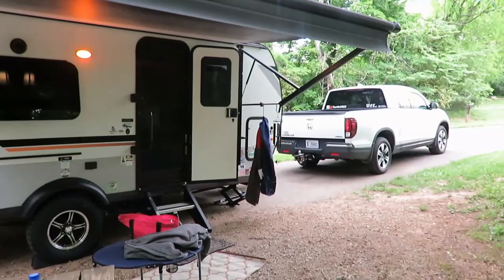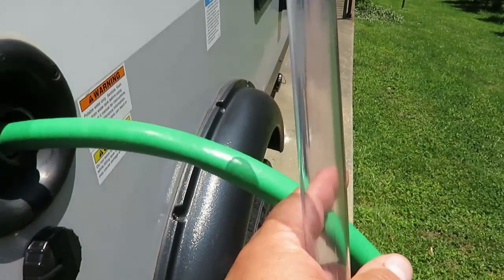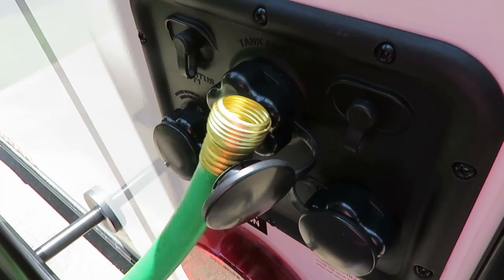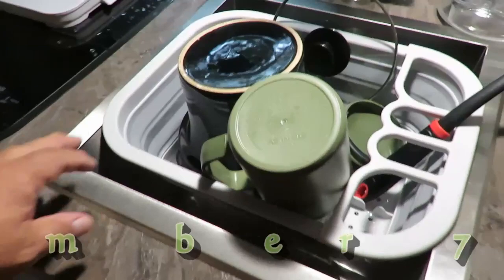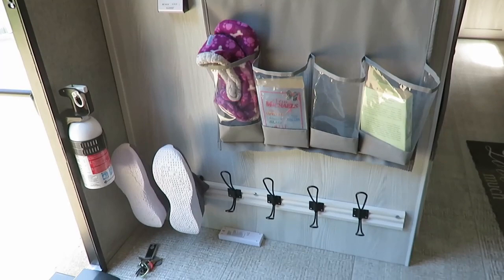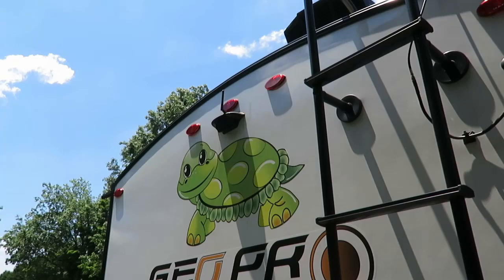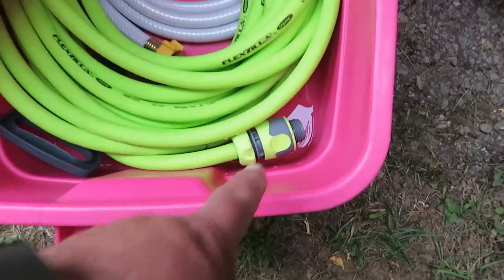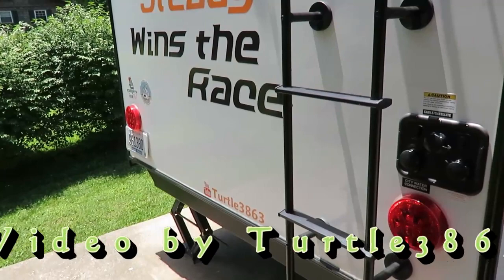14 Things I Do to Make Camping in a Geo Pro / E Pro Easier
In this video I show the 14 things or products I use to make my camping easier.
Amazon Links
Leveling Blocks
Water Jug Igloo
Bed Wedge Pillow
12 volt Cigarette lighter, USB Splitter
Big Yellow Jack Supports

Shoe Rack Hooks
Camco Water shut off
Camco Water Bandit
Dish Drainer